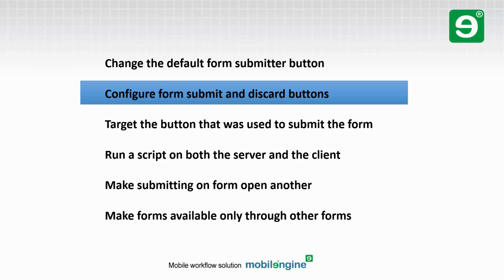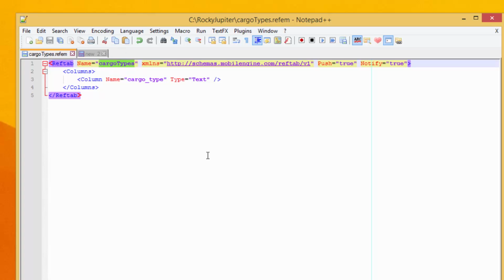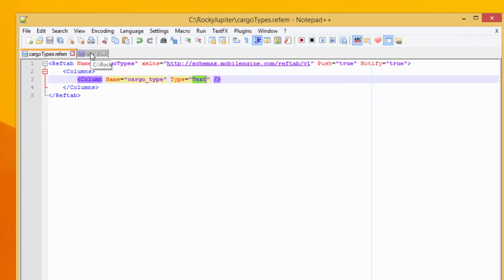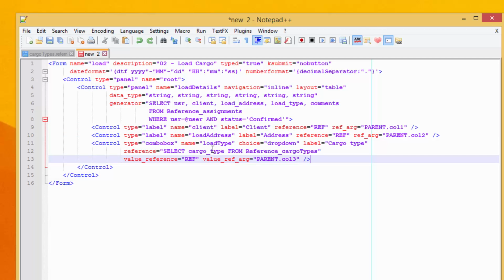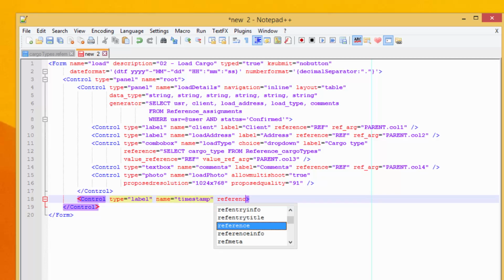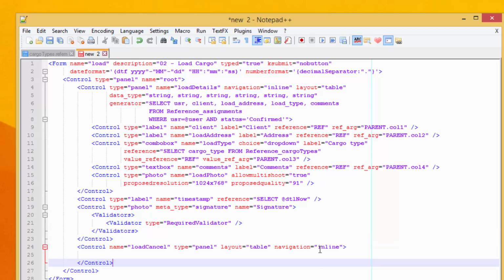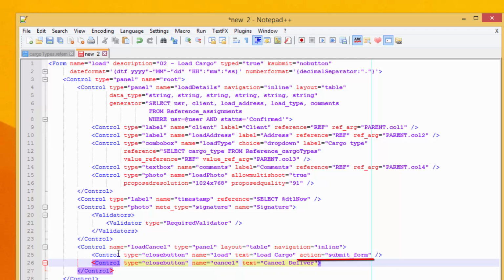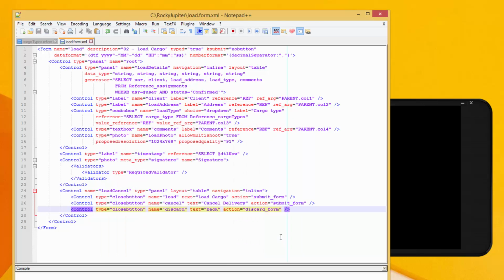6.3 Configure form submit and discard buttons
This video shows how to configure form submit and discard buttons.